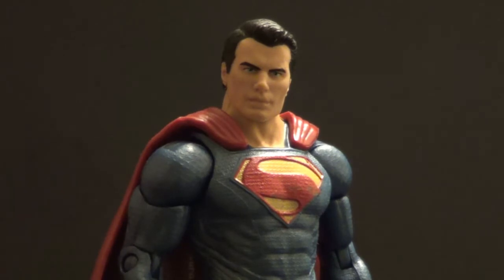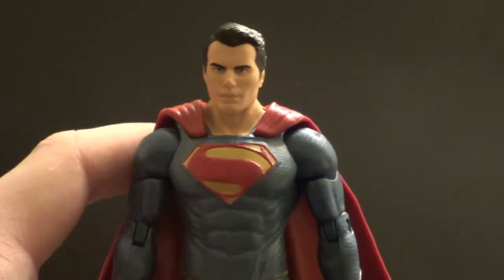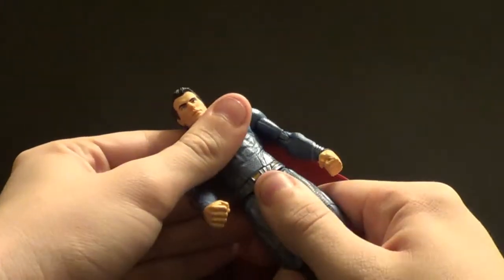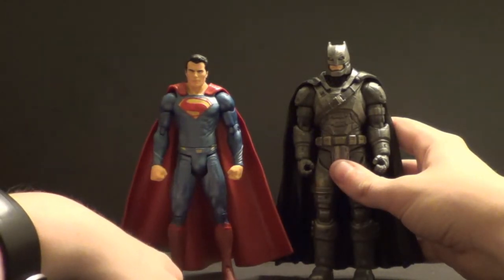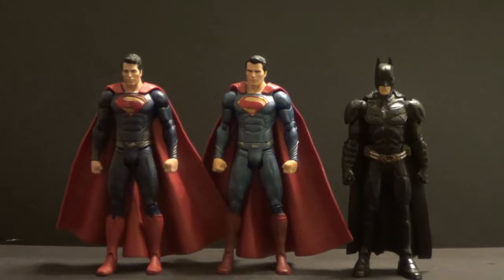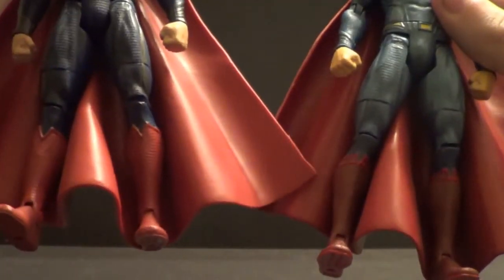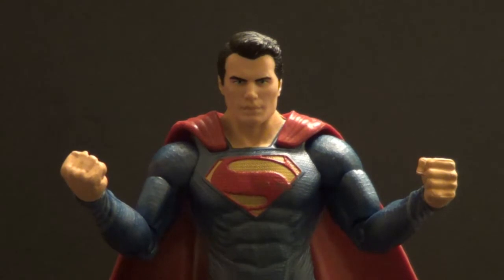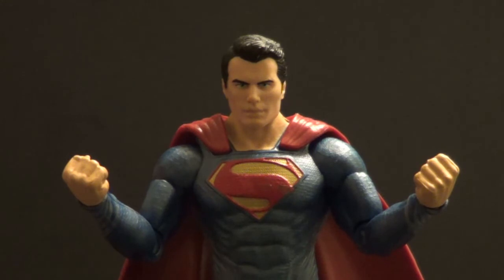Superman BvS DC Comics Multiverse Action Figure Review